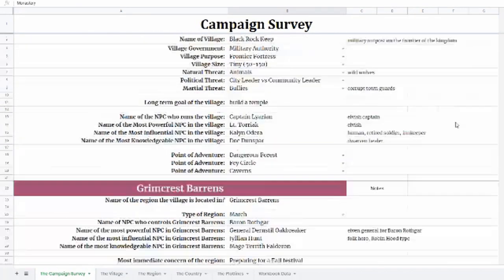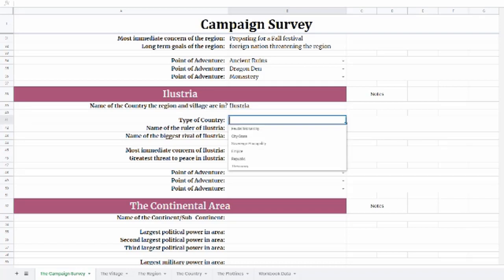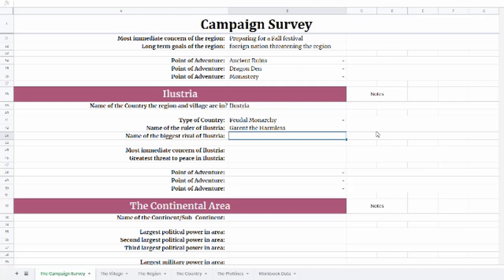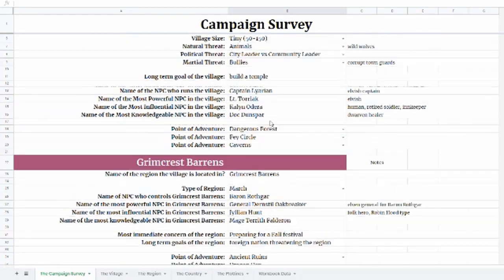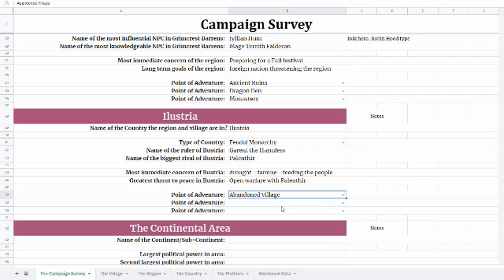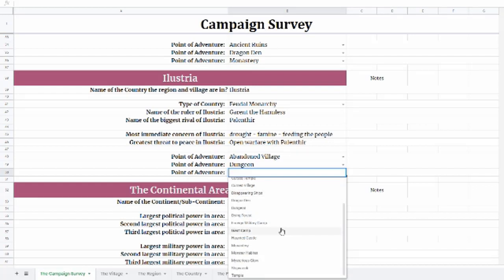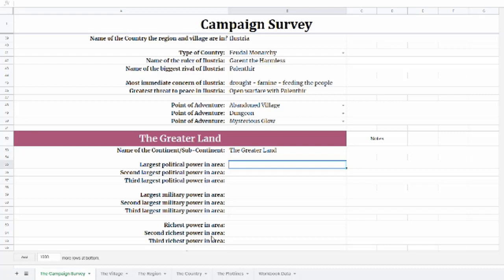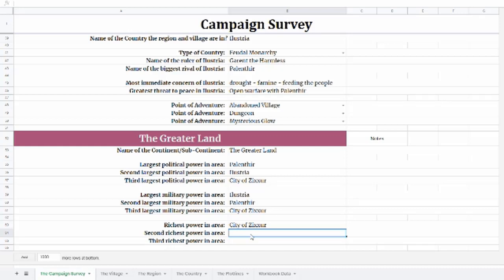Campaign Builder Workbook - Part 3: The Campaign Survey - The Country and Continental Area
The Campaign Builder Workbook is a tool to help you create a homebrew D&D Campaign setting. This video is a walk through showing how to use the workbook to create a unique homebrew campaign for you D&D adventures.

In this video, I complete the third and fourth parts of the Campaign Survey tab of the Campaign Builder Workbook detailing the country and the continental area of the campaign world.

The link to the written guide for the Campaign Builder Workbook

The link to the finalized spreadsheet for the campaign setting being built in the video is here so you can follow along or skip all the videos and just get the example